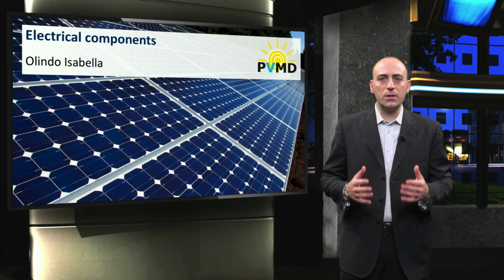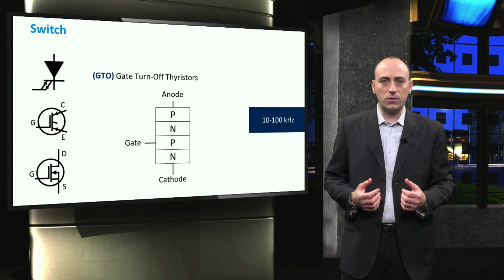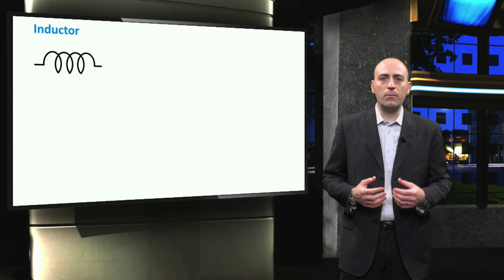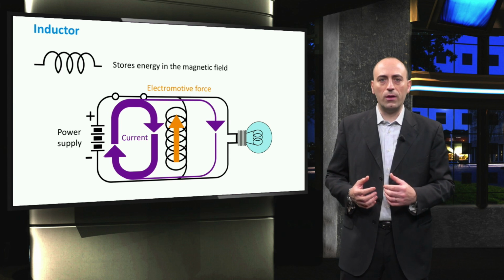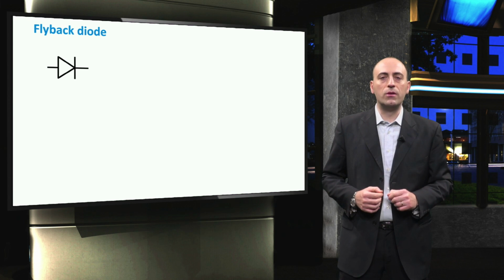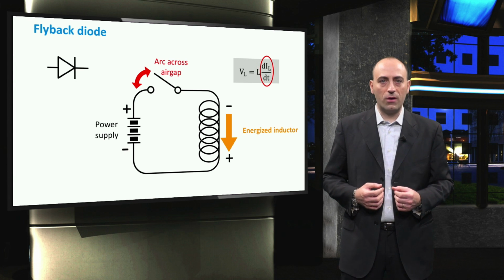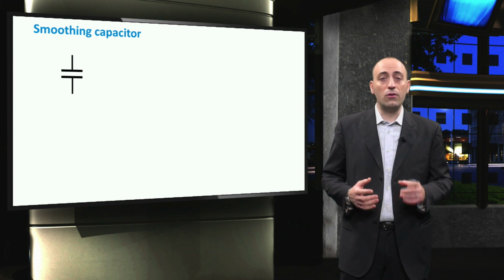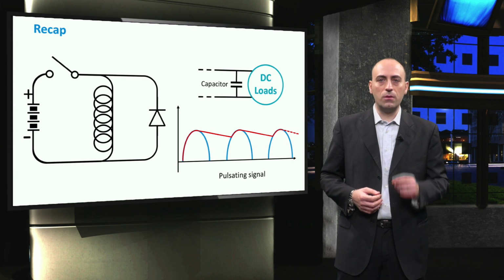PV3x_2018_Week_5_5-2_Electric_Components-video